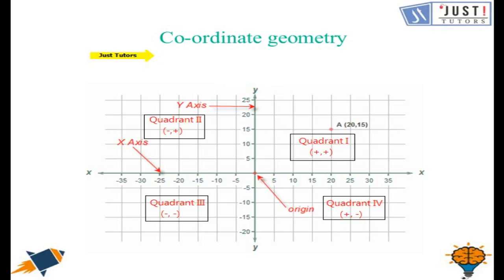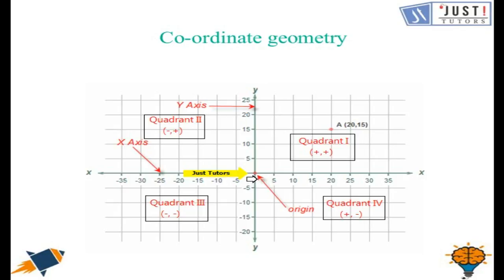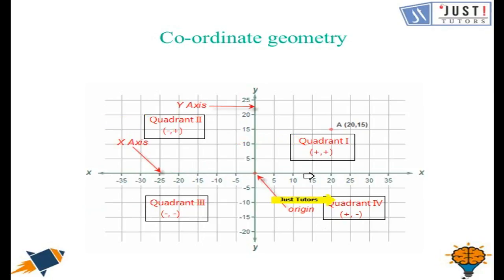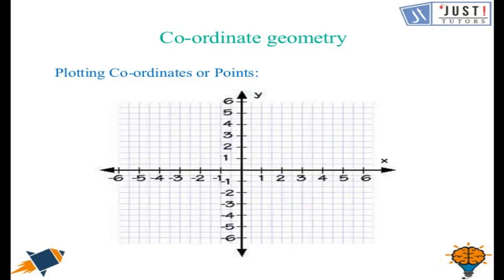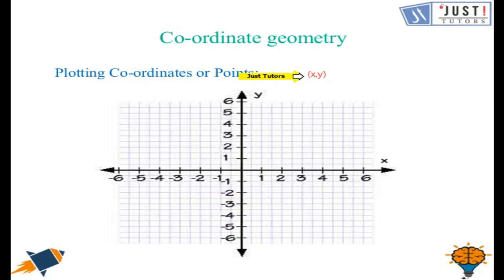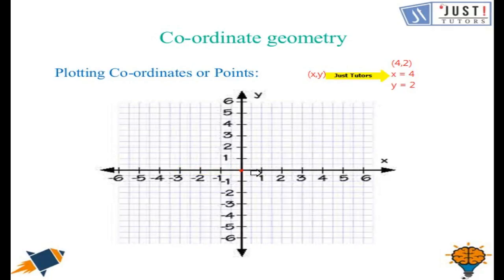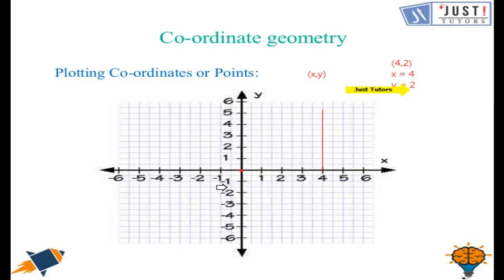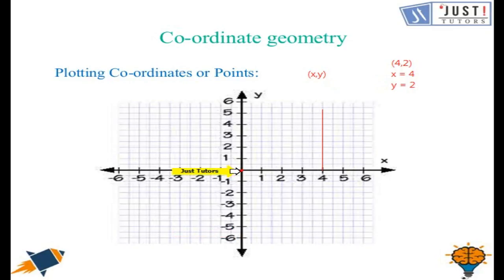Plotting a point on Cartesian plane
is tutoring helpline to provide affordable and on-demand education to learners across the country. Our teachers are not freelancers as they are full time trained teachers who work from our Delivery Center in a controlled and monitored environment. Team conducting online classes delivered more than 250,000 online sessions and more than 45,000 offline sessions. We are one of the India’s leading educational companies in online tutoring business. Keeping pace with globalization and technology in education domain we will empowers young learners to experience the whole new world of quality education. We closely track both teachers’ as well as learners’ performance.